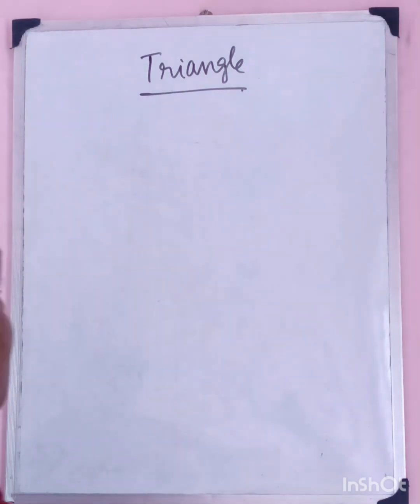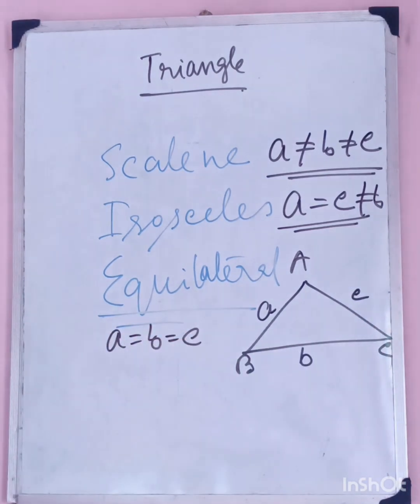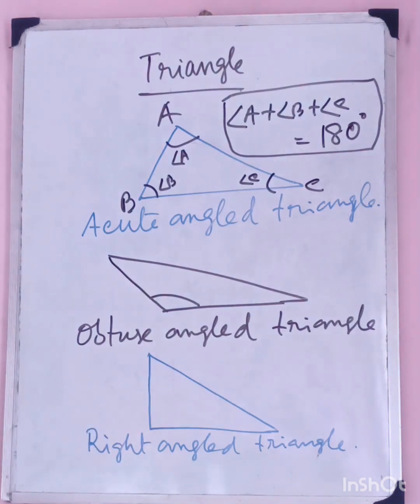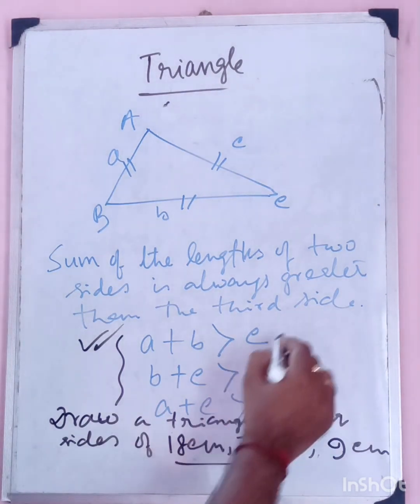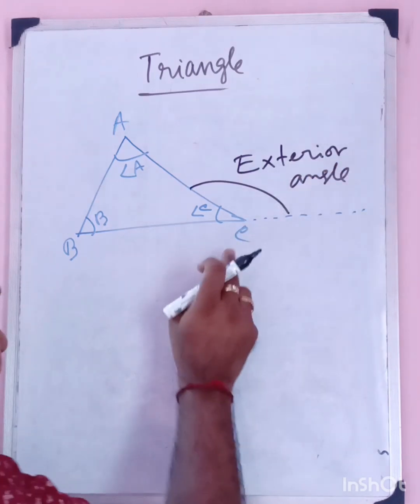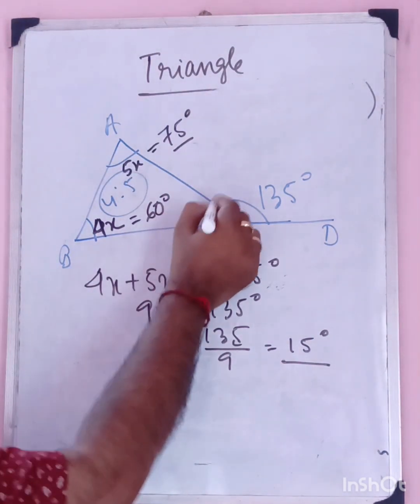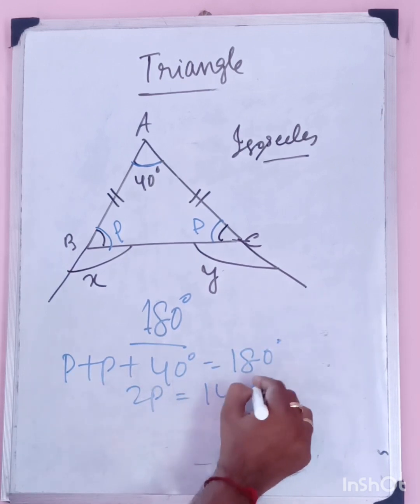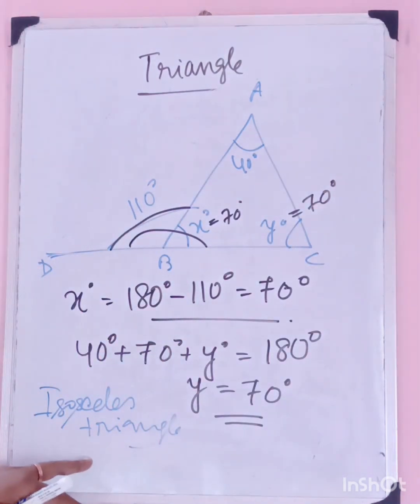Basics of Properties of Triangles # CBSE. ICSE. WBBSE# Class VII to X # Triangles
in this video we have discussed about basics of Properties of Triangles for Class VII to X
# CBSE ICSE WBBSE